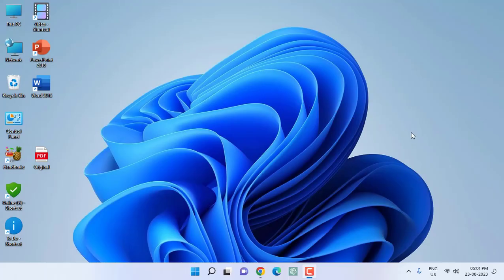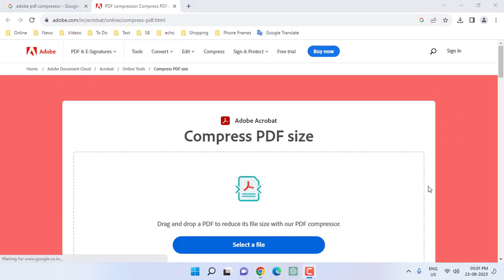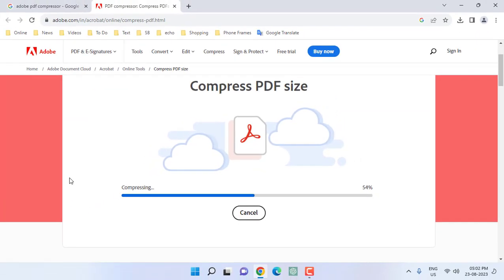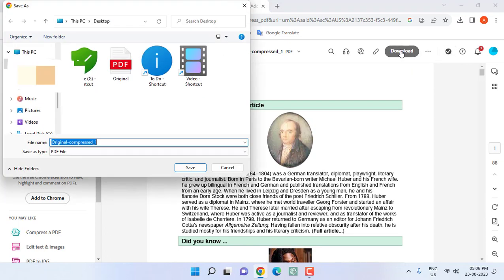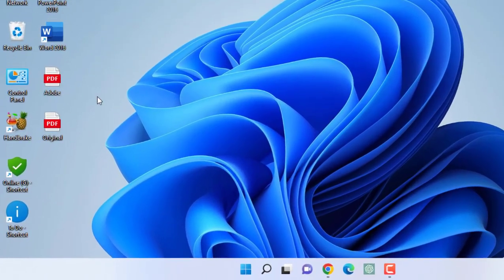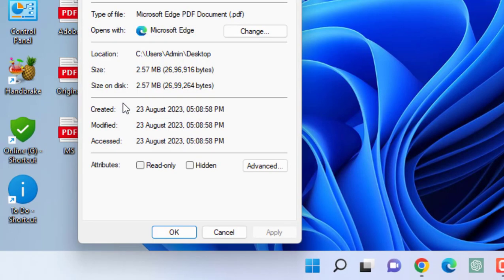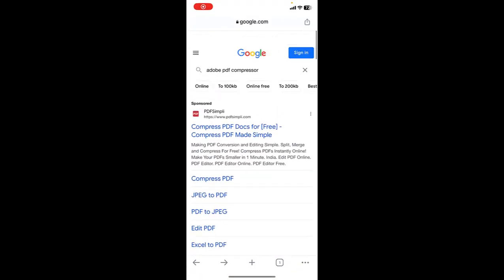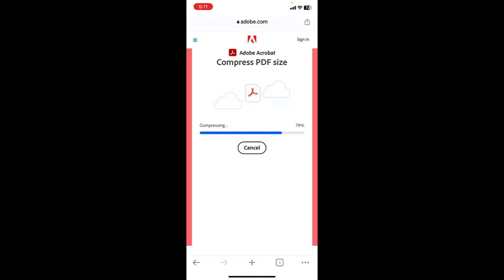How to Compress PDF File Size without losing quality in PC & Phone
Best way to reduce PDF file size in PC & Phone